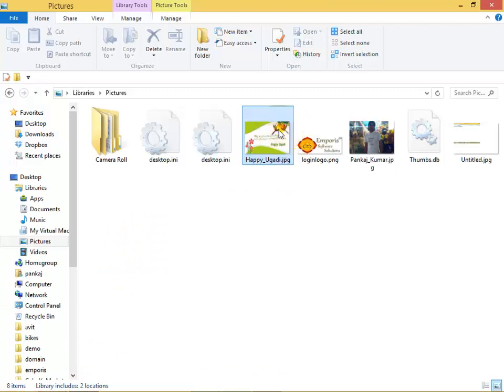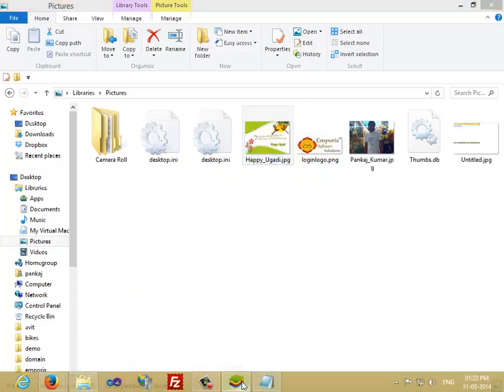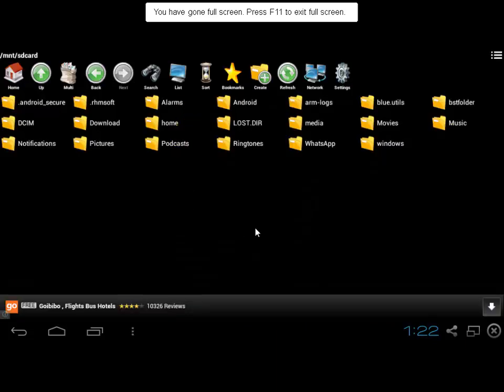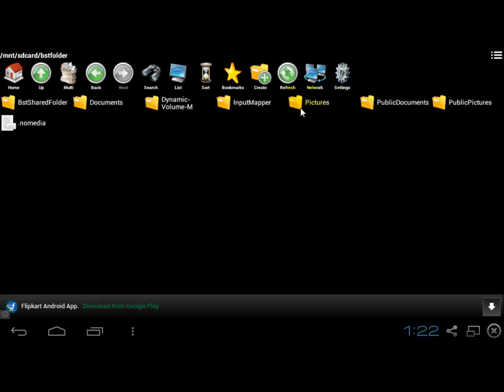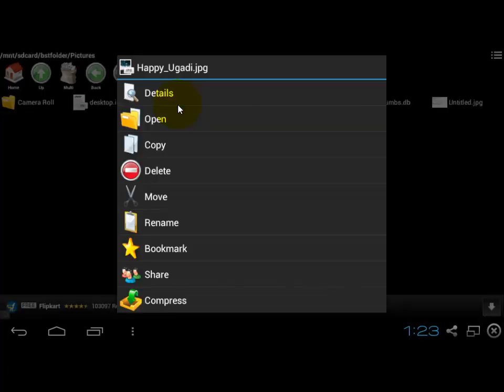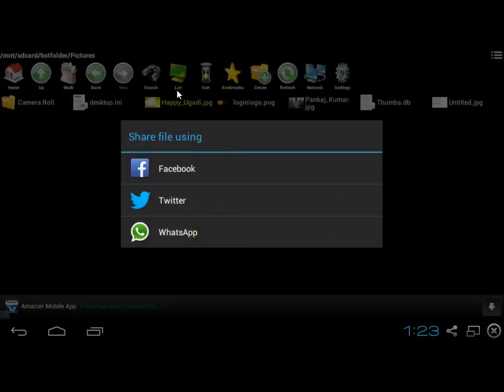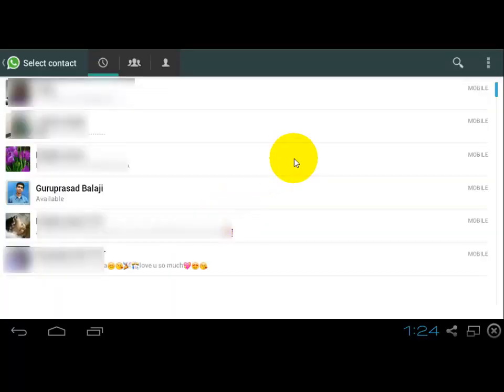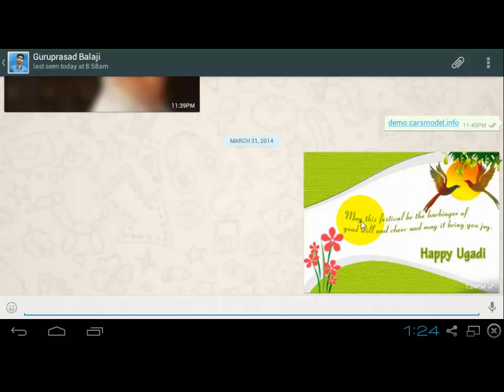How to Send Pictures/Audio/Video in WhatsApp using BlueStacks on Windows PC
Here is step by step process to send pictures/Audio/Video  in WhatsApp using BlueStacks on Windows PC.

Etherum(ERC-20/MEW):
0x476fD61d117f7E615B8c035B2ABF05B363f8fb94

Bitcoin:
1GuEw8hex623Fs2ZXa3wRkCkeoByGtyTeF

Electroneum(ETN) : etnk1i8nvte9C7AV3aoyNwgqjhbdaQEPGQe4muDKK9RQjW1xRPRu3RLQjHoN8hvpRr76iyGYxmvDV3LCGC5o4yFu7K22izhCE8

Electronero(ETNX):
etnk6kokef8Mjb32vEvnwv1Fyk6K2C5vC8iwPJmujdkB56SUSHnJmfNTZAhpYzGKHNRJJ7aXWiMz9ERMJcEw6jpi3dv4dLWiQ3